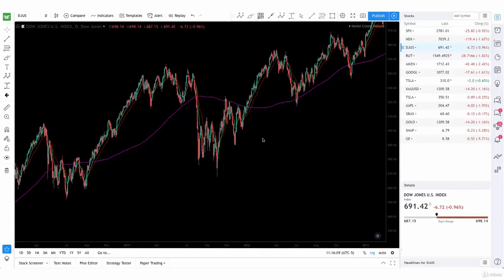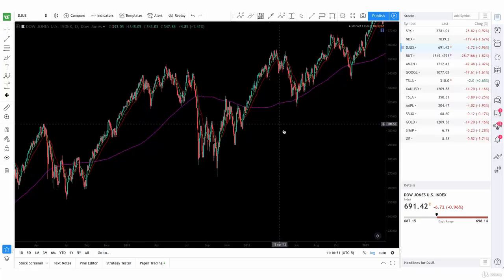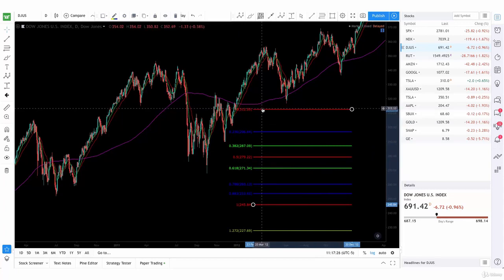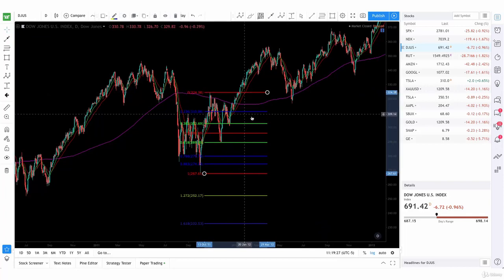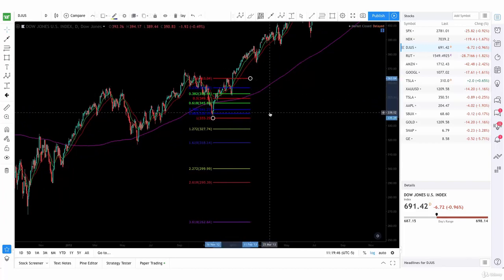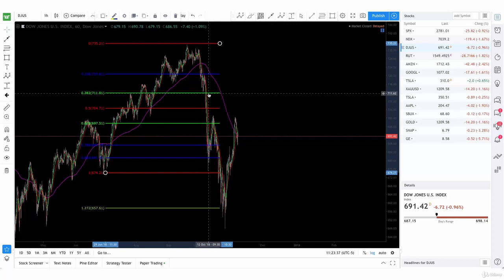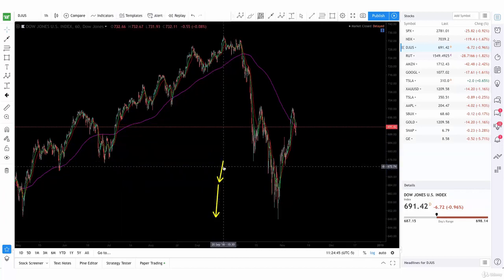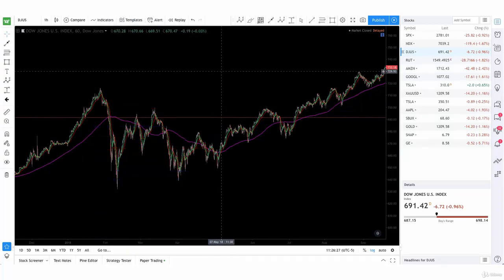8 Demystifying Fibonacci Trading and Extensions: Unveiling Profitable Strategies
Welcome to an enlightening journey into the world of Fibonacci trading and extensions! In this video, we're unraveling the mysteries behind this powerful tool and how it can guide your trading decisions. Learn how to identify key Fibonacci levels, from retracements to extensions, and discover how to integrate them into your trading strategy. Whether you're a beginner or an advanced trader, understanding Fibonacci can provide you with valuable insights to improve your trading accuracy and enhance your profitability.